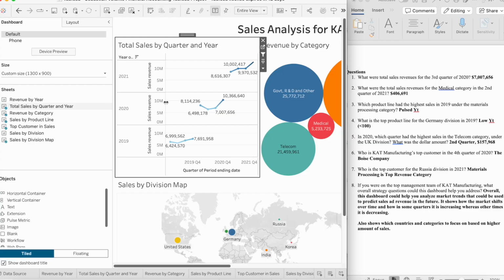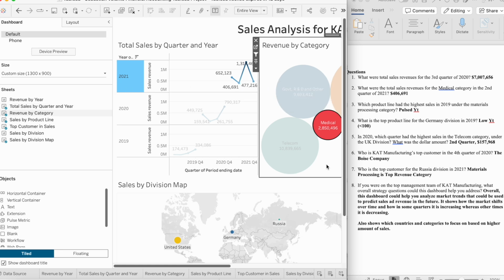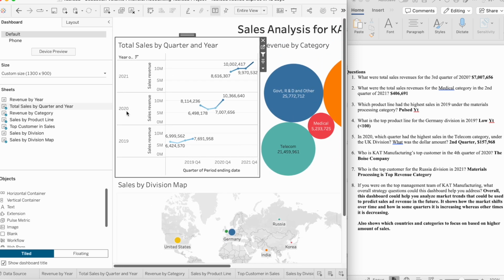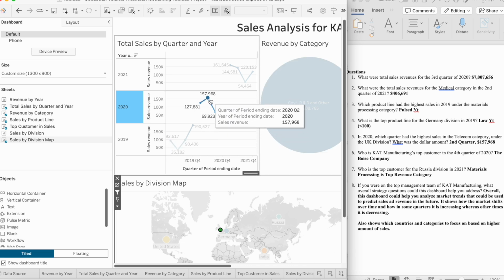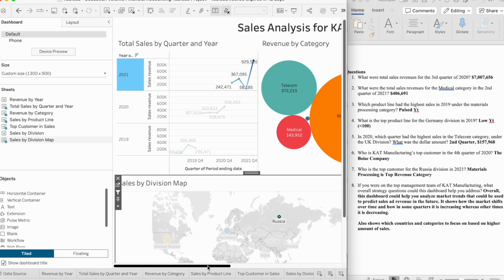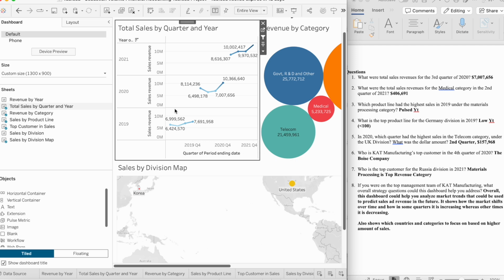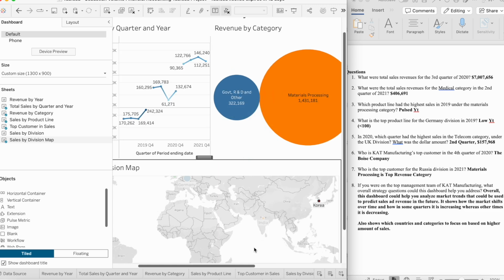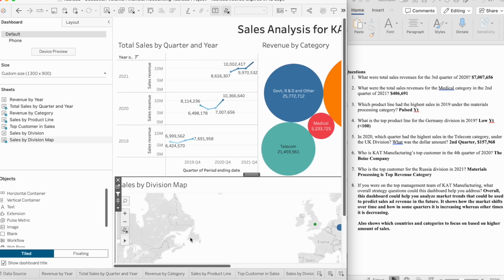Sebastian Volante Financial Accounting Tableau Project Video